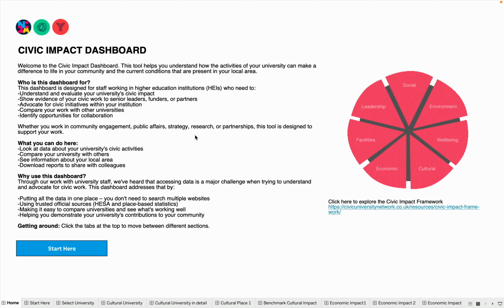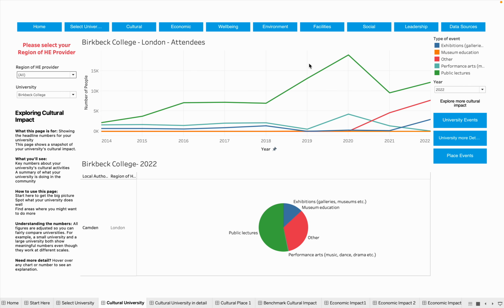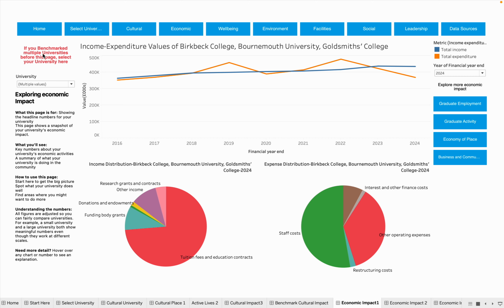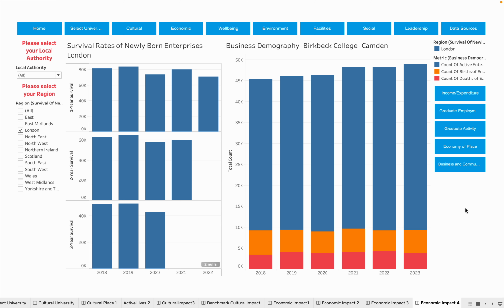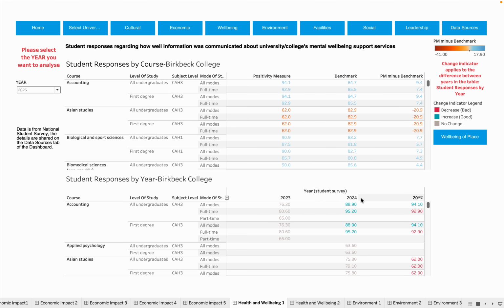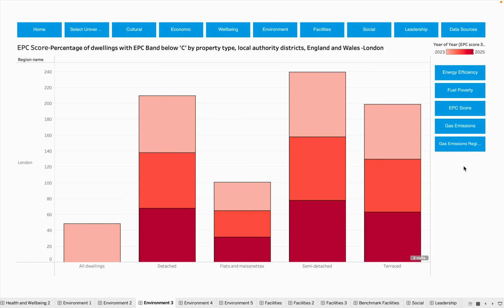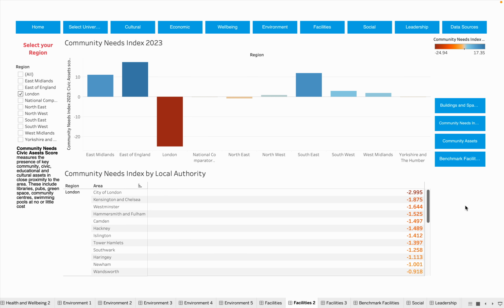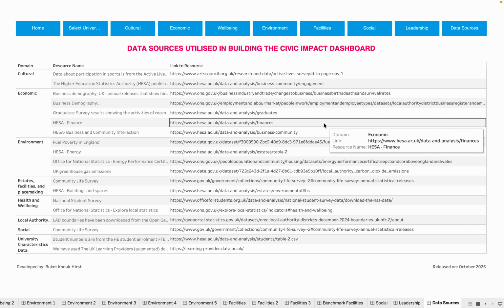Civic Impact Dashboard Walkthrough Video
Walkthrough tutorial video of the Civic Impact Dashboard to support users exploring and using the tool.